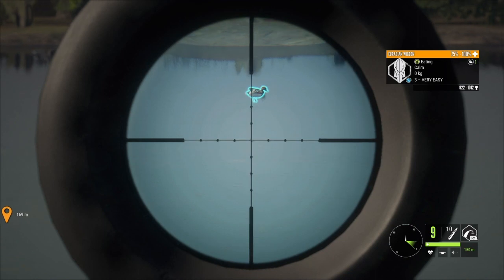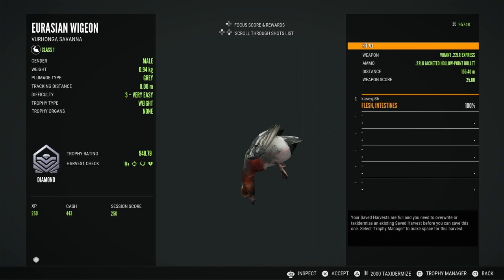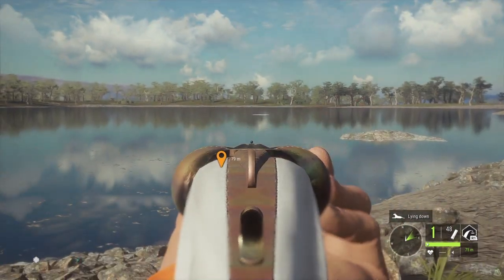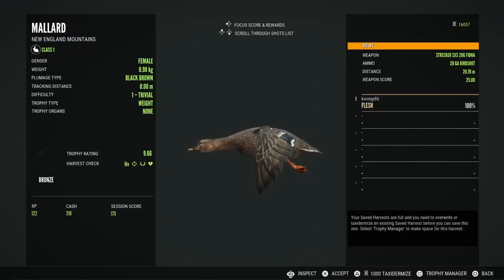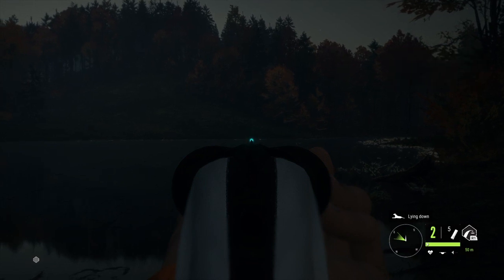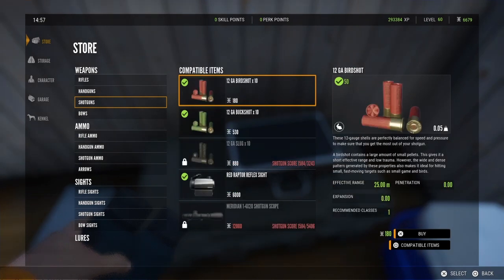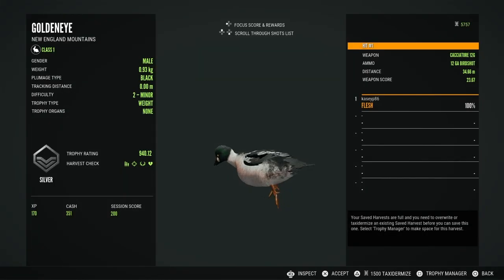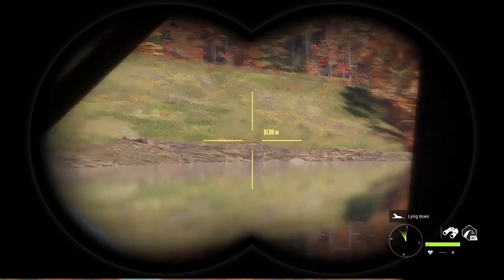DUCK HUNTING!!!! 2 Diamonds!!!! The Hunter call of the wild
Here on the hunter call of the wild I’m going duck hunting! I recently got two diamond ducks and I managed to finally unlock the cacciatore shotgun!